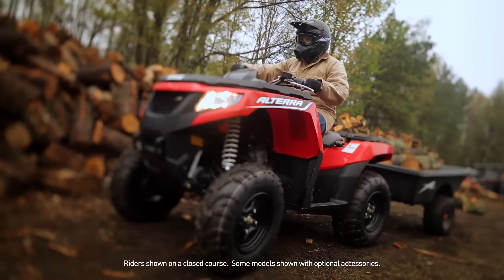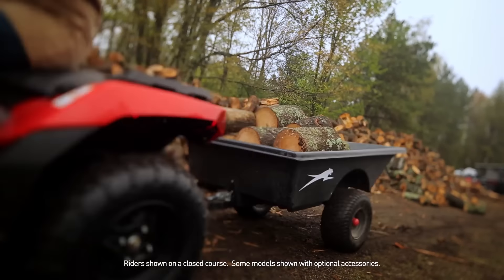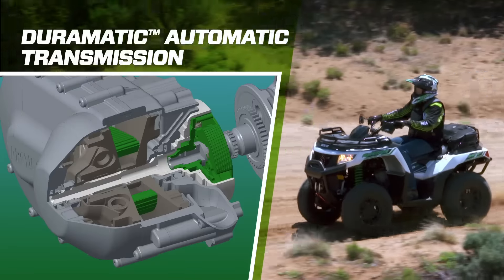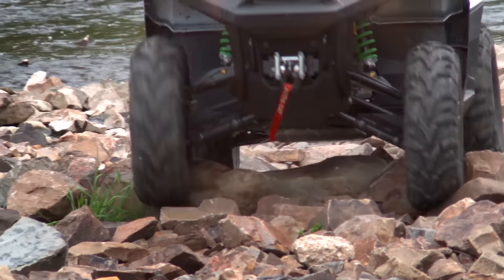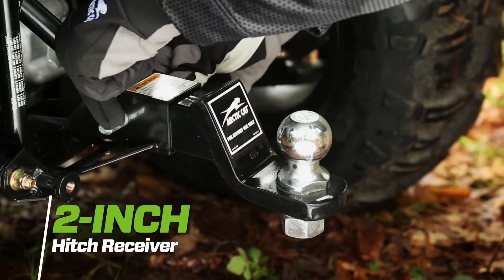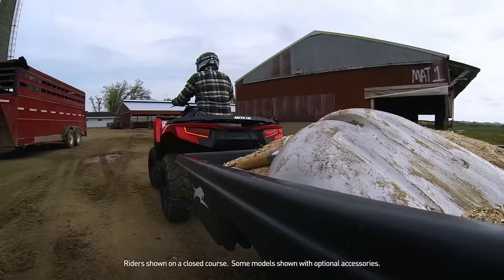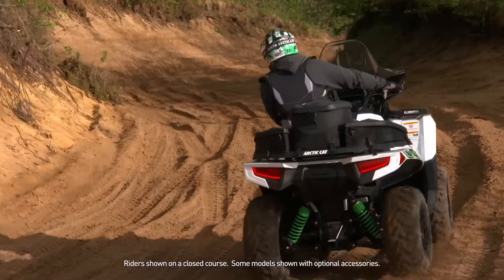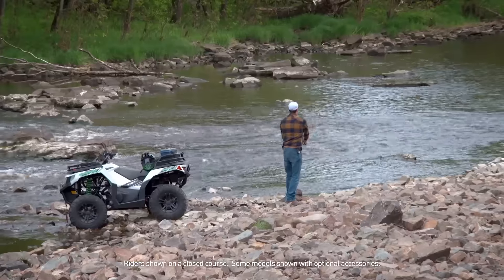Arctic Cat 2016 Alterra Usability